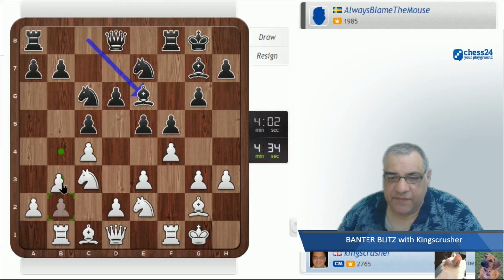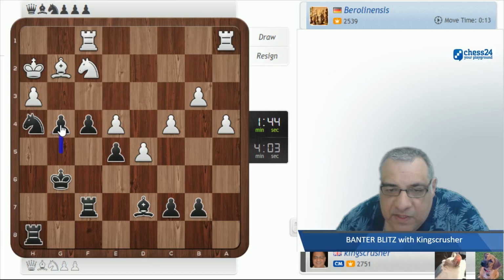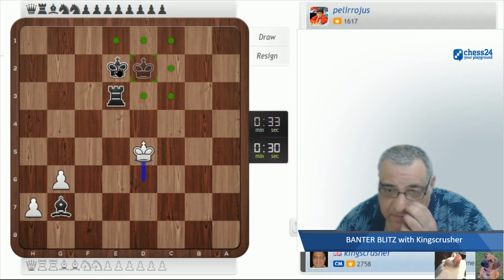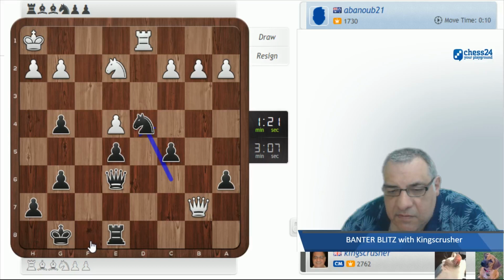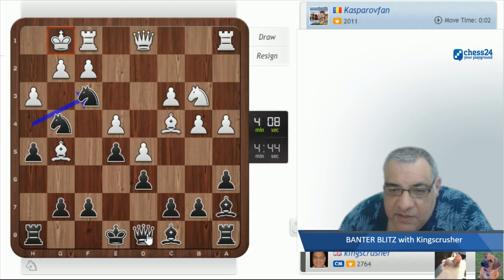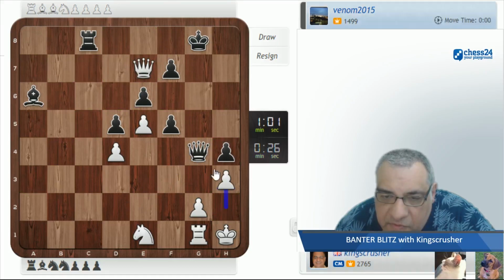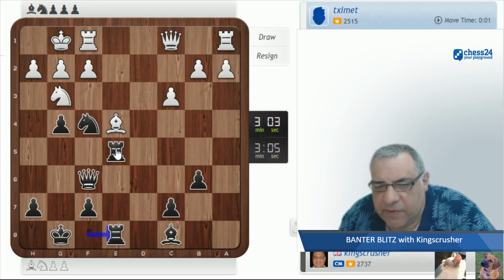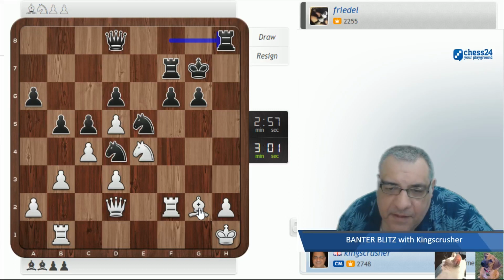chess24 Banter Blitz Chess with Kingscrusher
What is Blitz Chess?